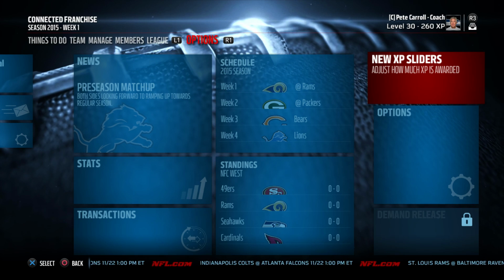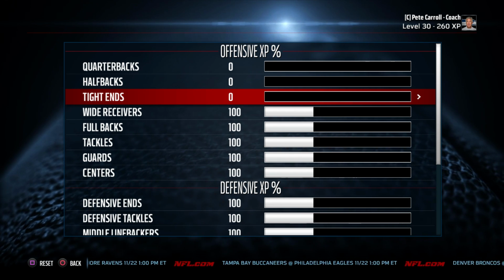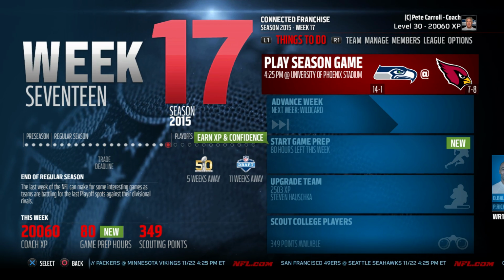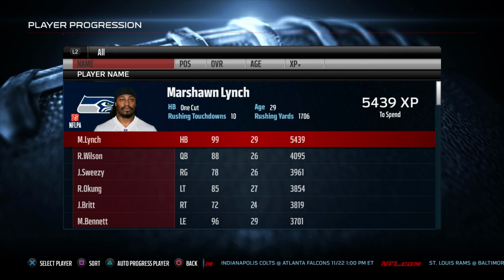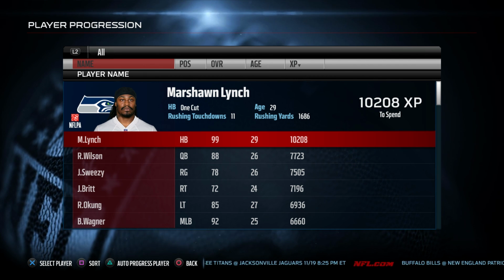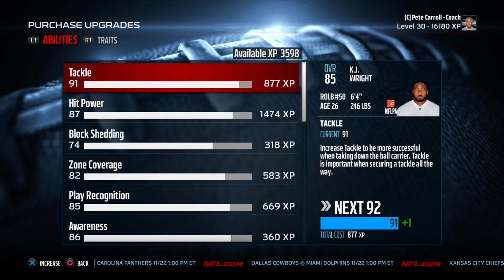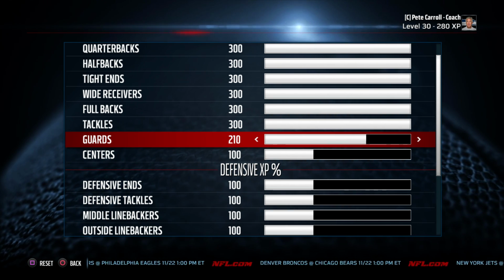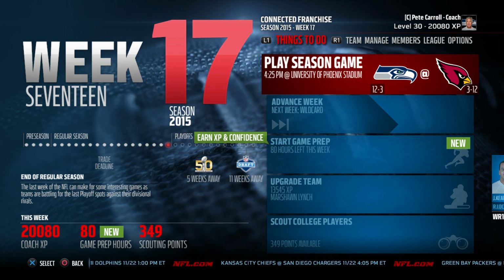Madden NFL 16 Connected Franchise EXP Slider Analysis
Detailed analysis of the Madden NFL 16 Update 1.06 Connected Franchise Mode EXP Slider and how the latest changes affect player progression.

Madden NFL 16 Update 1.06 Changes:
-Added XP sliders to new online (cloud) CFM’s.
Note: This feature will only work for new Online leagues only – available 11/18.
-Purchasing the “Increased Experience – Increase Player Weekly Goal XP” upgrade will now function correctly.

We will be playing a lot of Madden 16 and posting Madden 16 Tips! We will also post full Madden 16 Ultimate Team Seasons.
Madden NFL 16 Wiki:

Madden NFL 16 is an upcoming American football sports video game based on the National Football League and published by EA Sports for the PlayStation 3, PlayStation 4, Xbox 360, and Xbox One. The game is scheduled to be released on August 25, 2015.

EA announced that, like Madden NFL 15, Madden Ultimate Team fans will be able to purchase the Madden NFL 16 Deluxe Edition, which will include the game along with $50 worth of Ultimate Team packs, for an extra $10. The Deluxe Edition is only available for preorder. It was announced that EA will be working extensively on aesthetics, with new player spotlights, dynamic goals and achievements, and innovative on-the-field cameras.

EA revealed that EA Trax would be re-integrated into the game, having been absent the previous three games. In addition to the new soundtrack, EA will partner up with Spotify to bring back the most popular songs from past editions of the Madden franchise.